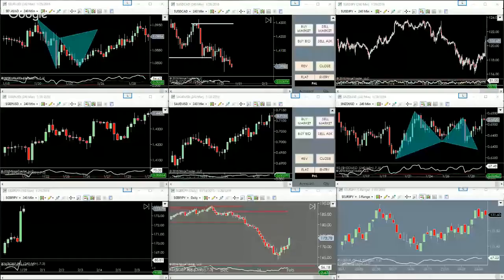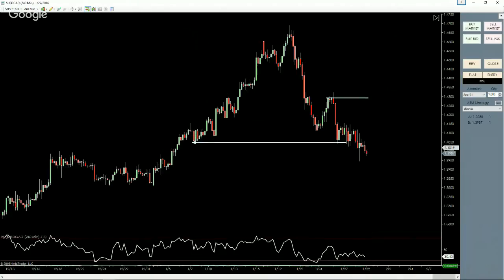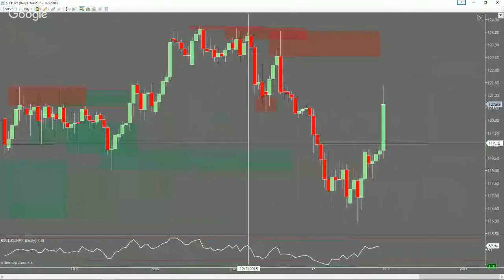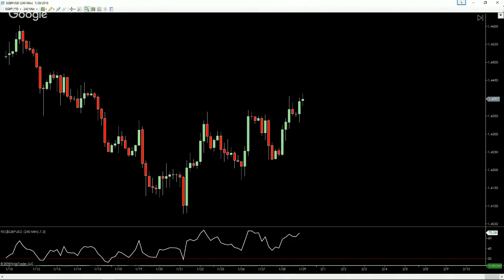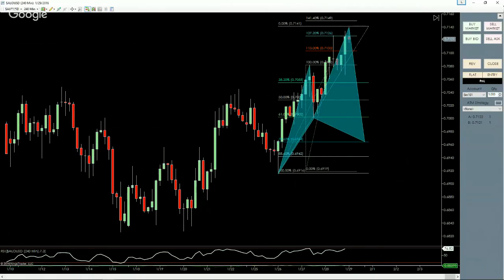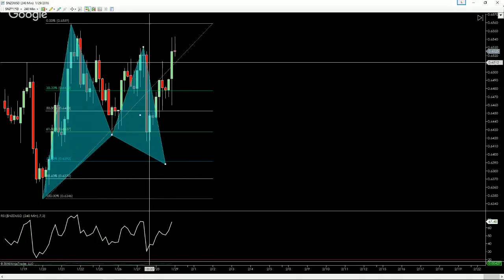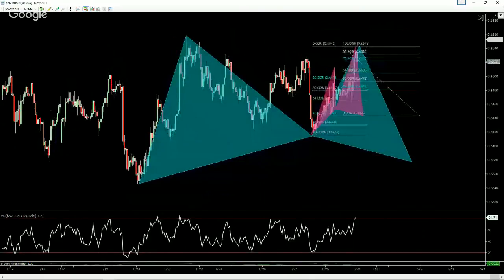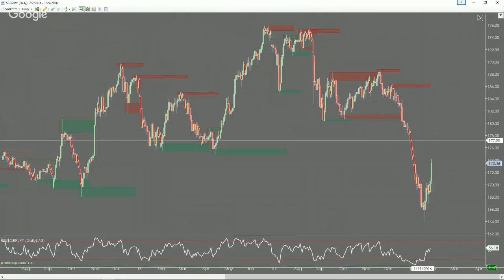Forex Trading: Pre-market Analysis 1/29